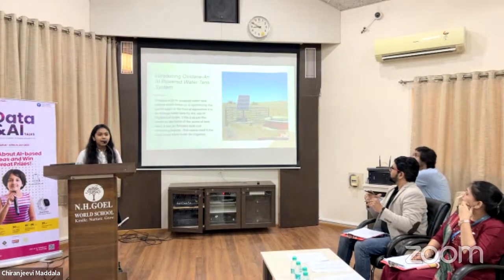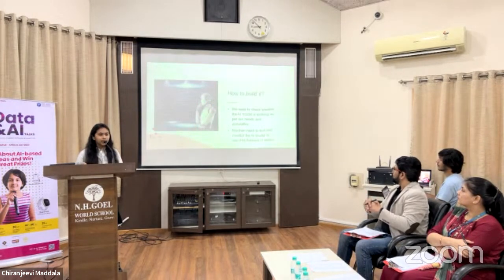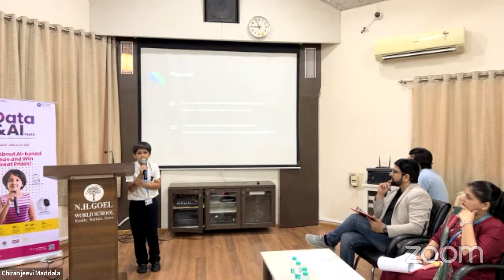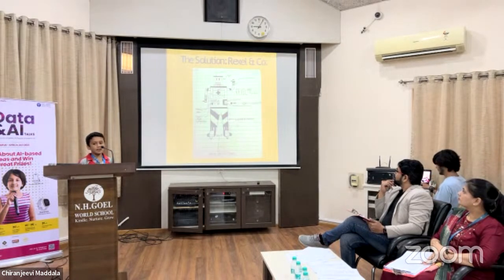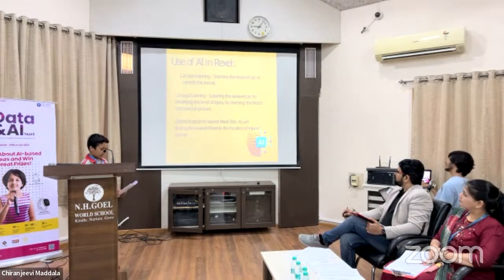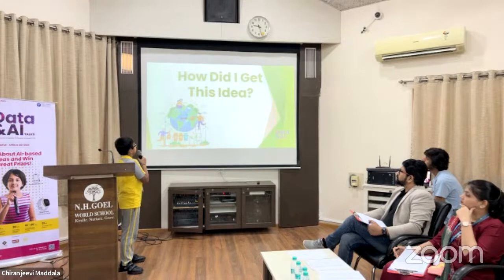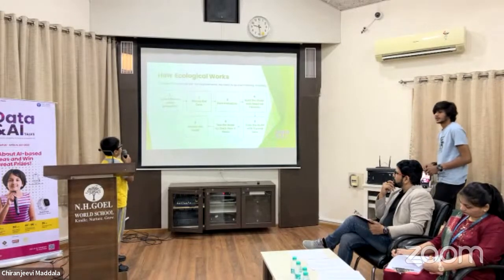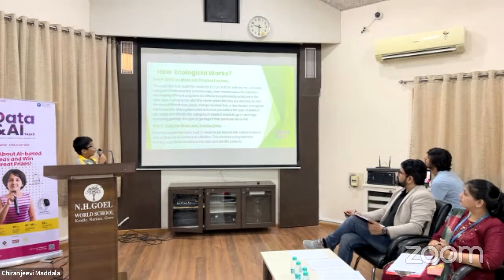Data & AI Talks - NH Goel - Round 1